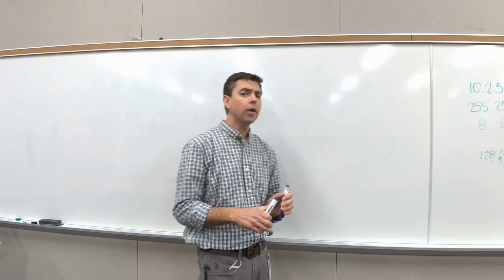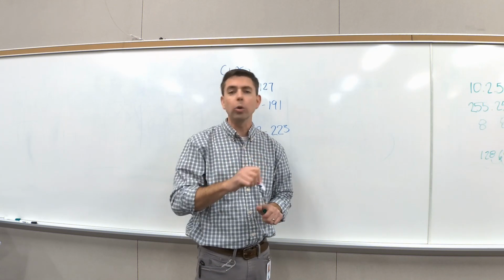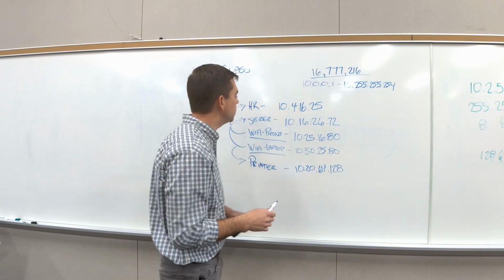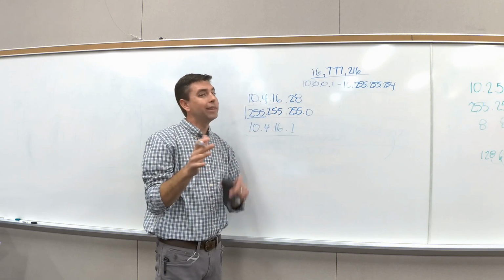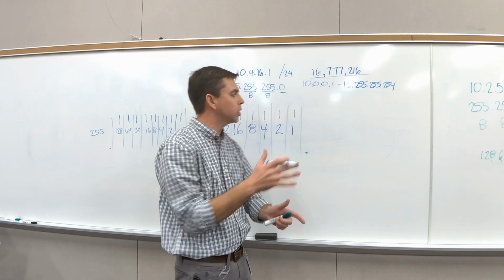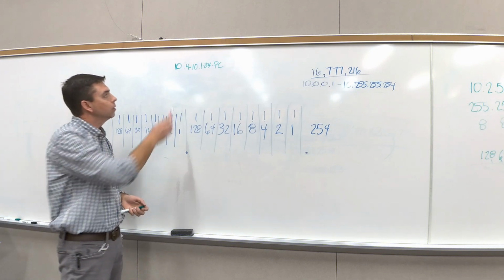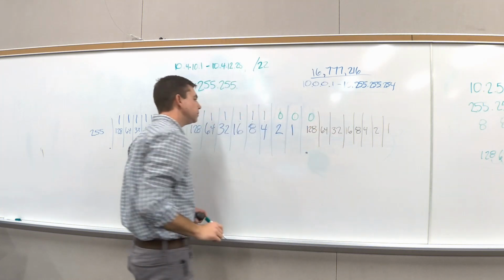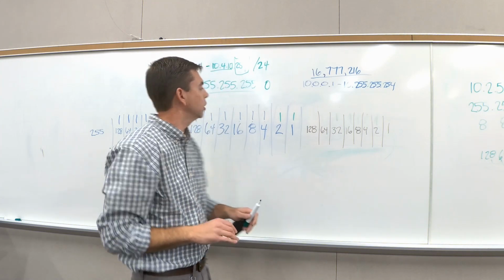Subnetting Explained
I explain subnetting IPv4 IP addresses so you can grasp the basics.